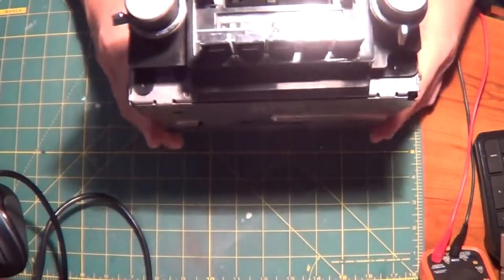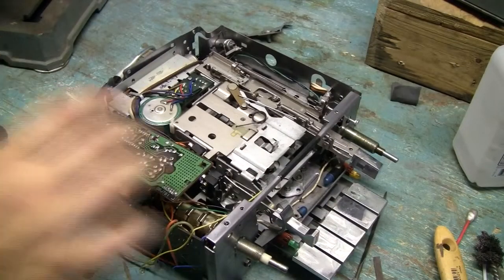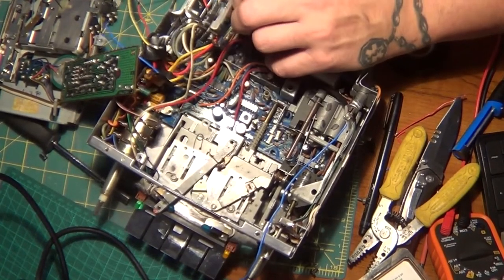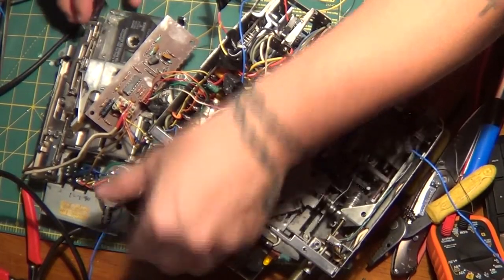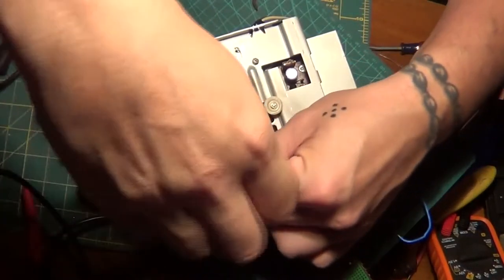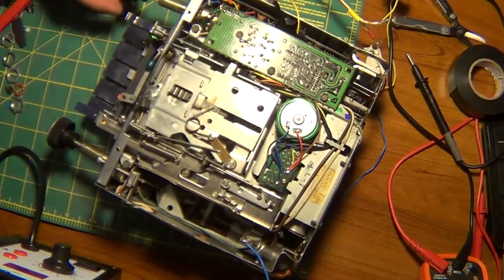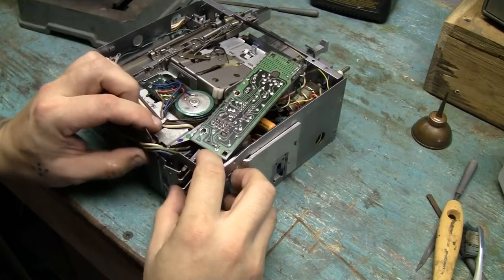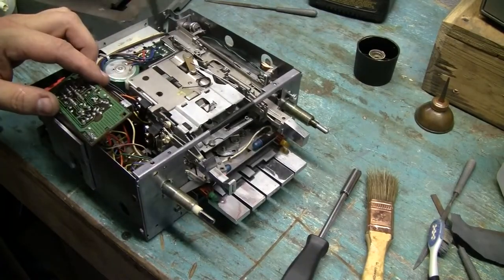Refurbishing a Vintage 1986 El Camino GM Delco AM/FM Cassette Radio